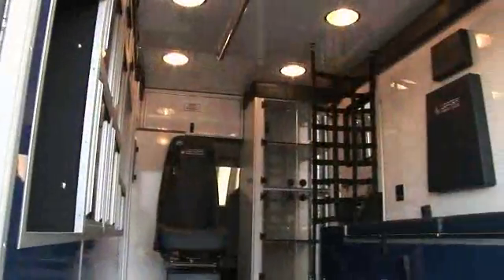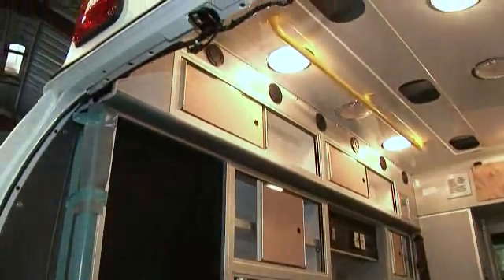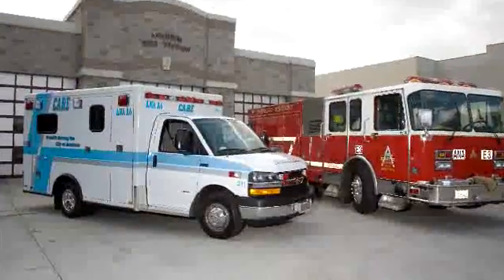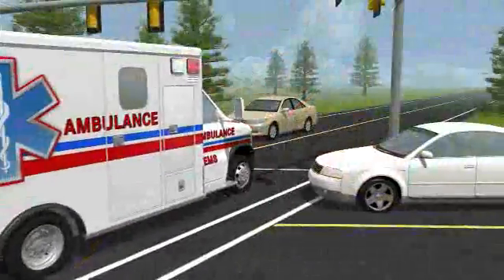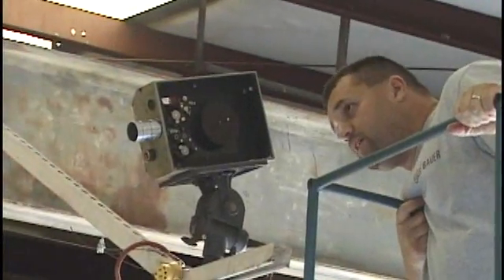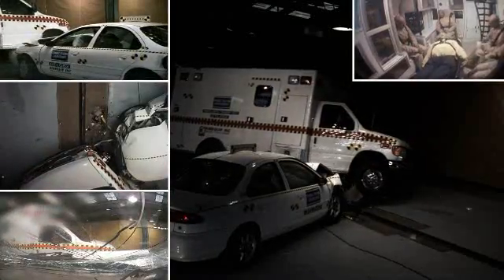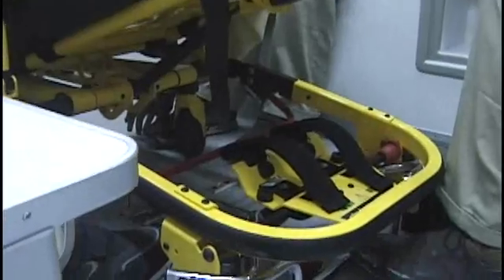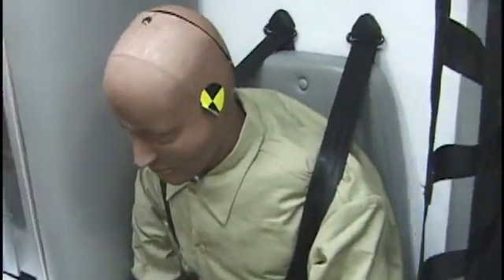Leader Ambulance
This west-coast based ambulance manufacturer commissioned IMW to produce branding videos showcasing their industry-leading crash test technology and innovative design. We developed their 360° campaign including video, print collateral, motion graphics and DVD duplication.